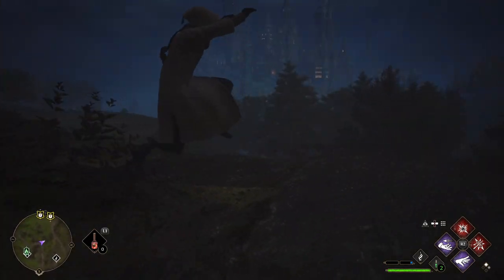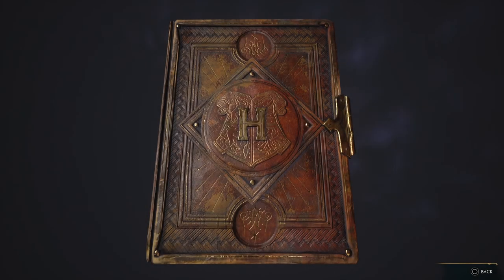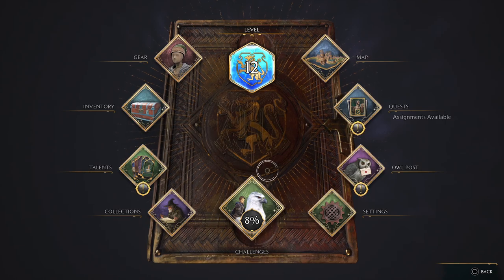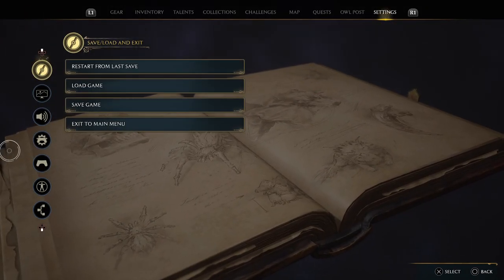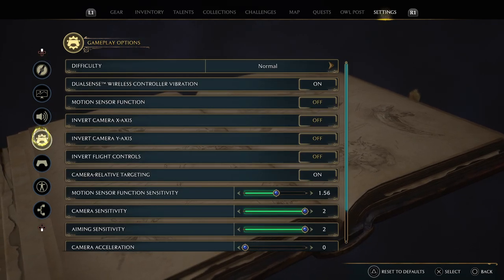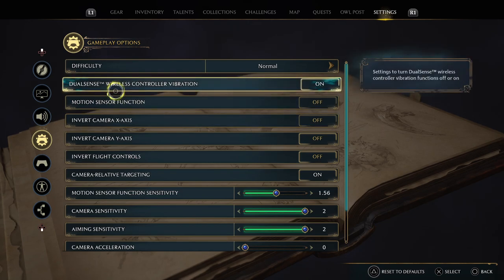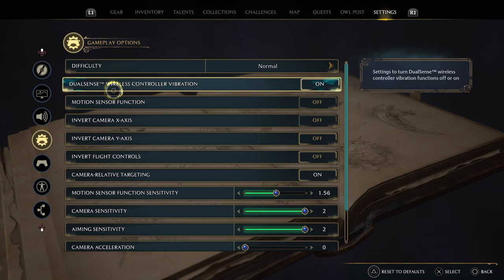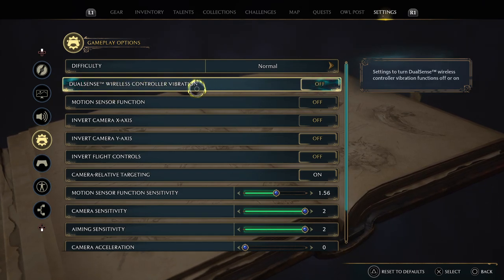How To Turn Off Controller Vibration in Hogwarts Legacy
In this video I will show you How To Turn Off Controller Vibration in Hogwarts Legacy It's really easy and it will take you less than a minute to do it!